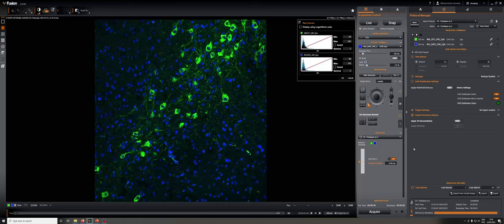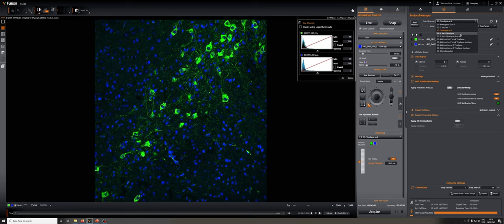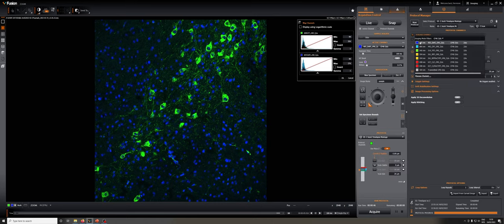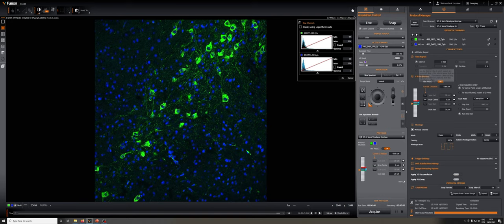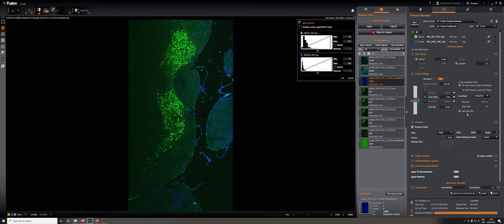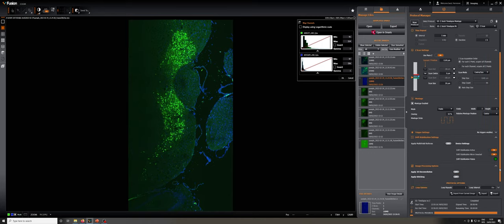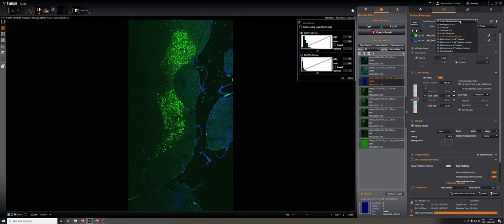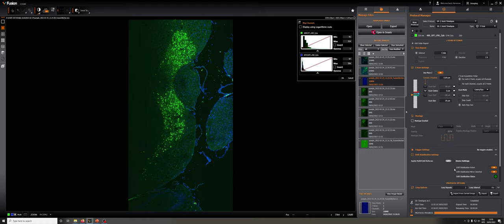12 Z stack timelapse protocol